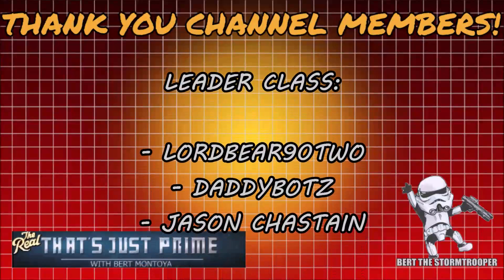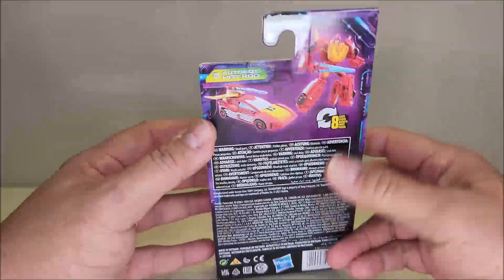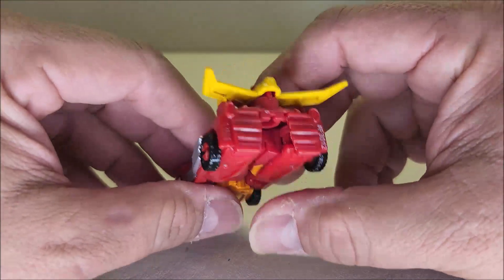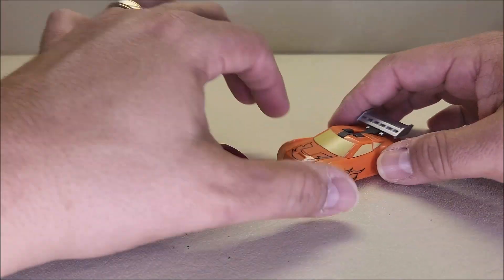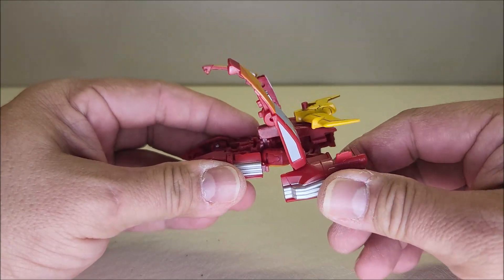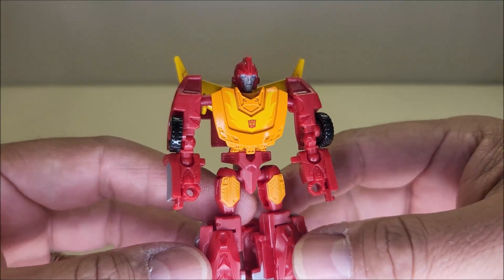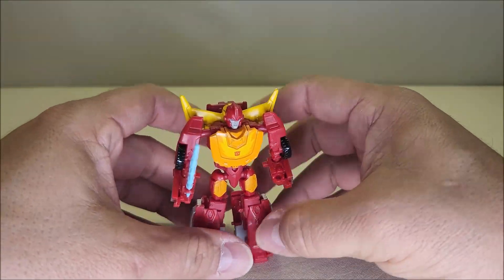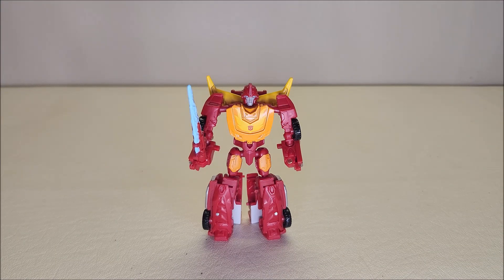Transformers Legacy HOT ROD Review! Bert The Stormtrooper Reviews!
Hello and welcome to a Bert the Stormtrooper Reviews! Today we're checking out the Transformers Legacy, Core Class HOT ROD!